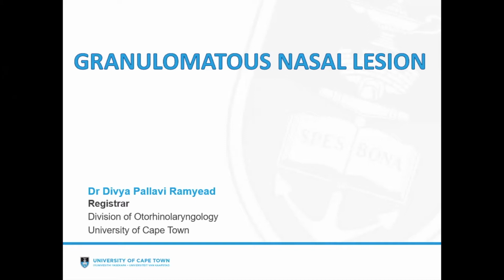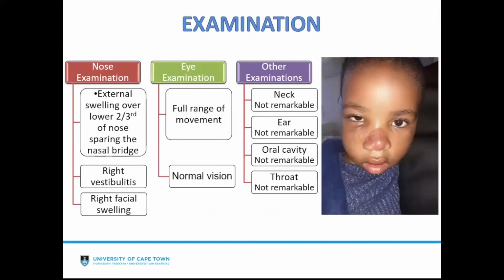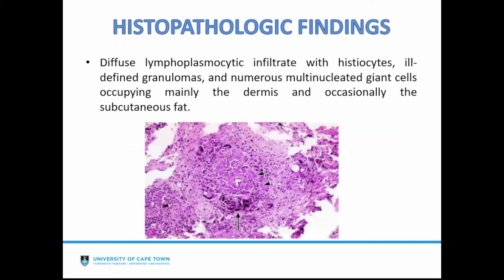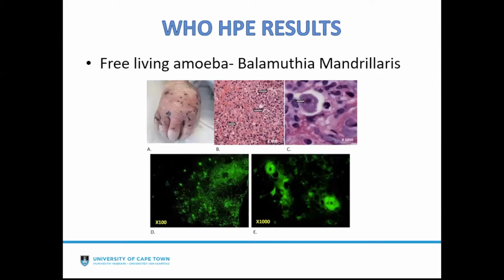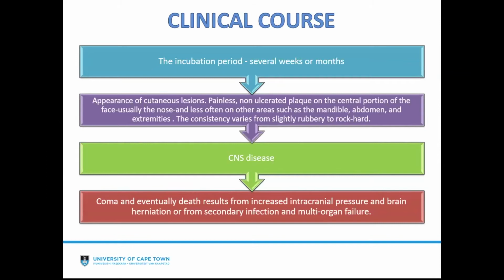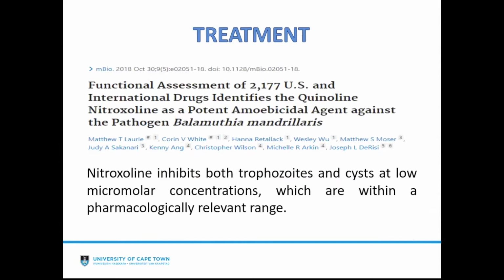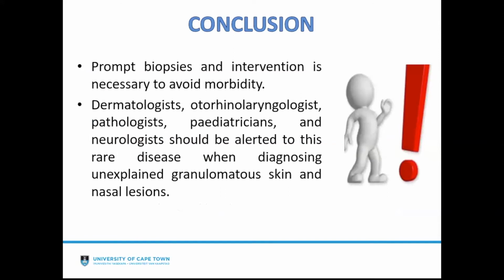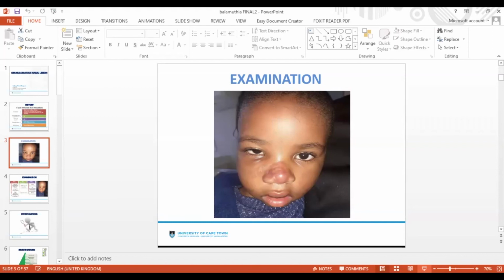Paediatric granulomatous nasal lesion: Dr Divya Pallavi Ramyead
Interesting and rare paediatric case discussion on a child with a free-living amoeba infection.